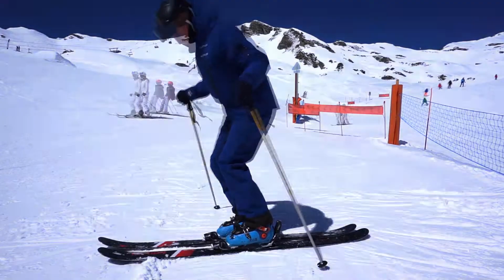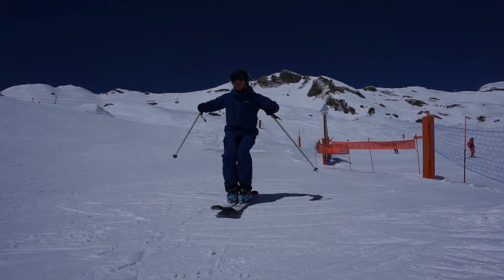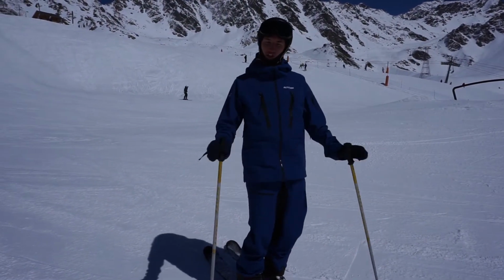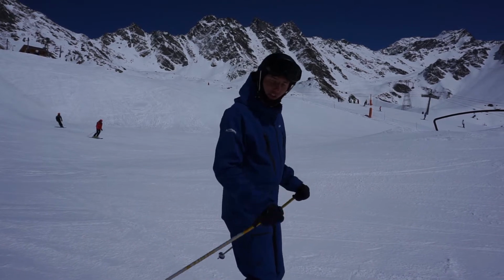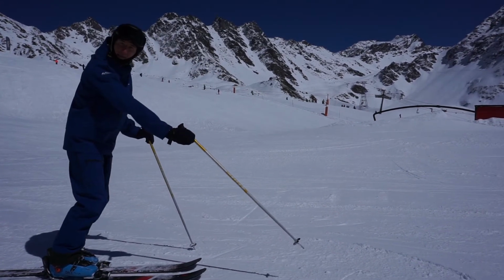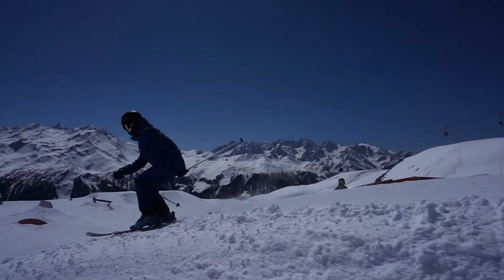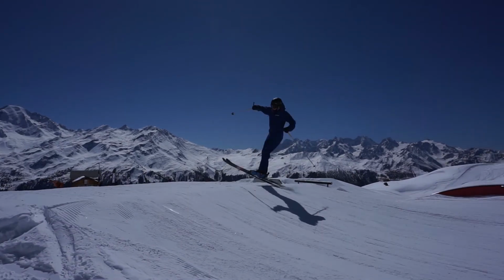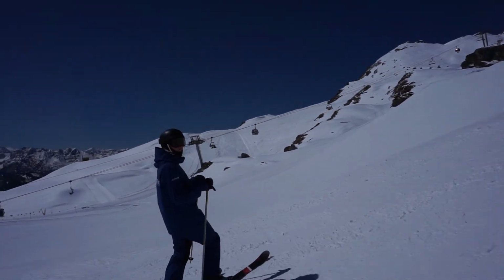YOUR FIRST TRICKS ON SKIS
Learn how to pop, Ollie, 180 and more with our instructor Myles!